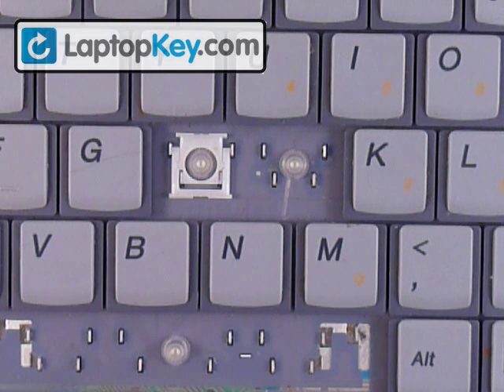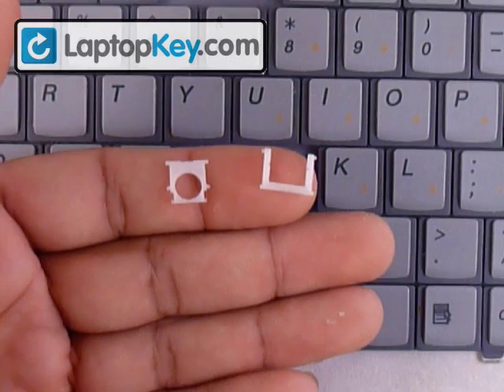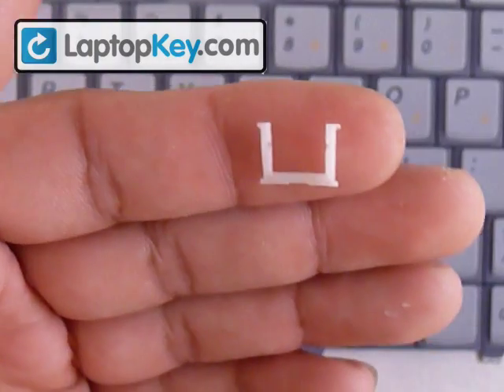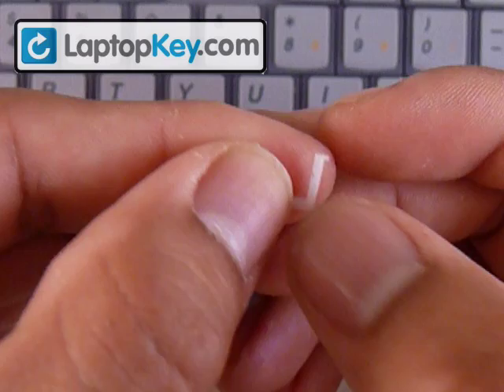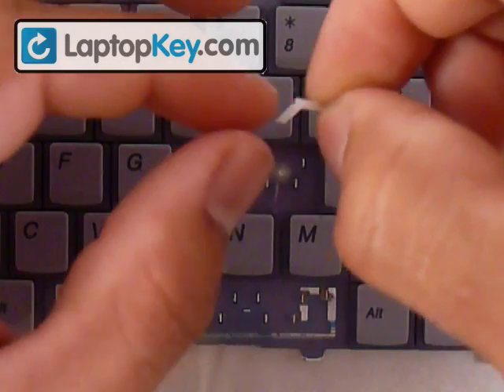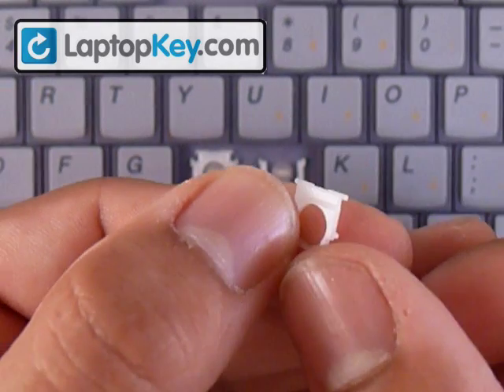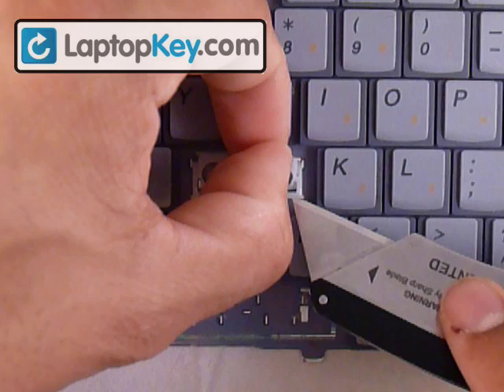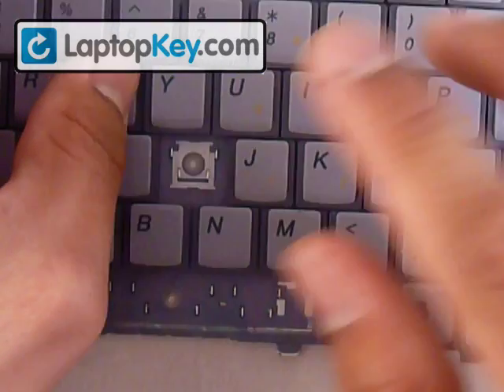How to repair laptop Keyboard Keys on Sony Vaio laptop Keyboard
| How to repair laptop Keys on Song PCG-V laptop Keyboard